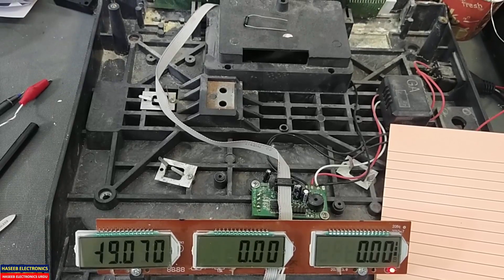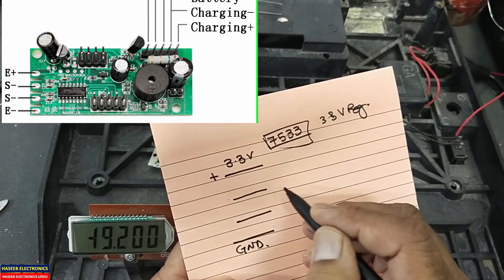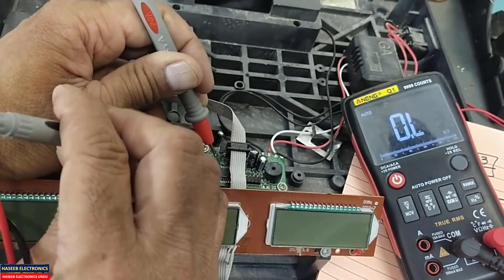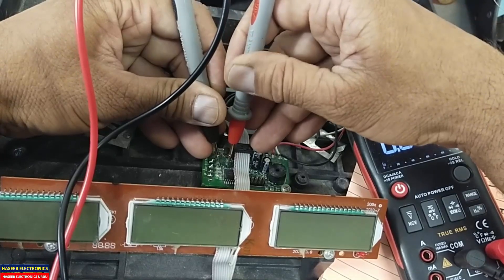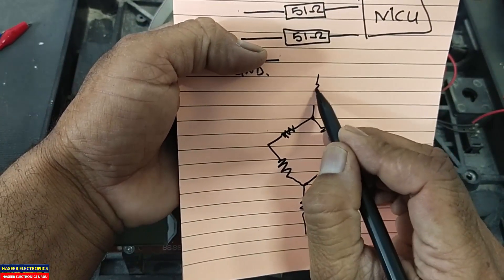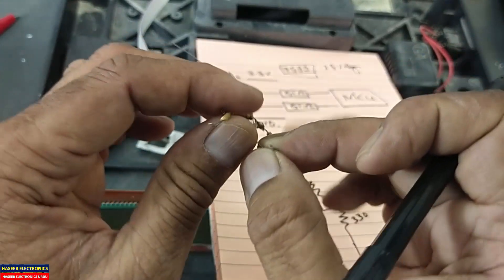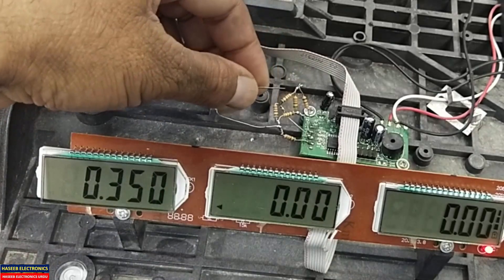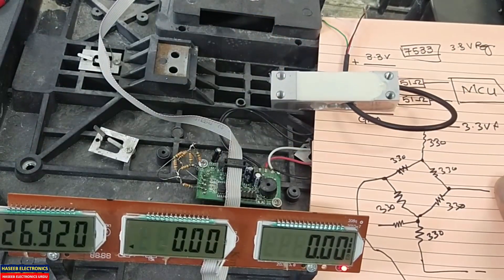{643} Simulate Load Cell To Verify Either Load Cell & Weight Scale PCB is Working Or Not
how to check load cell working or not, how to Simulate Load Cell To Verify / check Either Load Cell & Weight Scale PCB is Working Or Not. so it will work as load cell simulator. in this video i demonstrated, how to fix weight machine when, weight display keeps moving all the time, or weight machine does not display weight reading. (it was a question from my viewer), i discussed the possible causes for this fault.  when we repair weight machine (electronic digital weight scale / weighing machine), we replace its load cell. but the display is not stable. for troubleshooting and verify either pcb is working or not,  load cell functionality, either load cell is good or bad. this technique will useful to locate the fault. i prepared a wheatstone bridge to apply input signal to the pcb of the weight machine.
in this process you can Simulate Load Cell by using resistor based wheatstone bridge, to verify either Load Cell and Weight Scale PCB is Working Or Not, how to check / test load cell,
how to repair weight machine / weighing scale / human weight scale / bathroom weight machine.
in last video i discussed what is load cell and how to check load cell calibration

 in this tutorial i prepared load cell simulation by using resistors in wheatstone configuration as load cell simulator
how to verify load cell functionality,
troubleshooting & repair & of 40 kg electronic weight scale electronic kanta,
4 wire load cell,
how to test a load cell
how to check load cell with multimeter,
load cell checking,
how to check load cell / load cell in hindi,
how to check load cell in urdu,
how to check load cell resistance,
how to check load cell output,
load cell drawing,
load cell wiring connection pinout diagram using wire colors
load cell testing,
10/20/40 kg load cell
hx711  load cell tutorial,
load cell project,
strain gauge vs stress gauge
how to repair weight machine at home replace load cell,
how to repair weight machine digital,
weighing machine,
how to repair weight machine?
to fix electronic weight machine?
digital weight machine on but there is no weight,
digital weight machine load cell change process,
digital weight machine load cell fault repair,
how to repair weighing machine,
how to open weight machine,
weight machine teardown,
stress sensor,
bolt weighing machine,
bolt weight machine,
how weighing machine works,
how weight machine works,
what is inside weight machine,
bolt brand weight machine,
aluminum load cell,
weight machine repairing,
how it works weighing machine,
weight machine pcb card connections
whats inside weight machine
wheatstone bridge,
how to repair mega weight scale,
mega weight scale,
mega 40kg digital weight scale repair,
repair mega weight scale,
knowledge about digital scale,
best method for repairing digital weight scale,
best kanta for shop,
types of digital measuring scale,
40 kg digital scale,
information about digital scales,
china measuring scales,
chinese scales,.
haseeb electronics